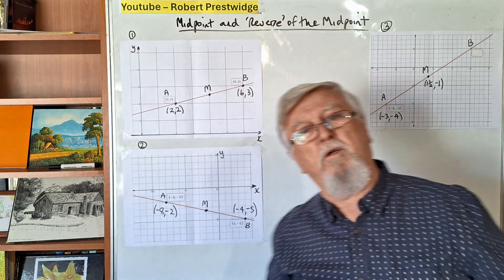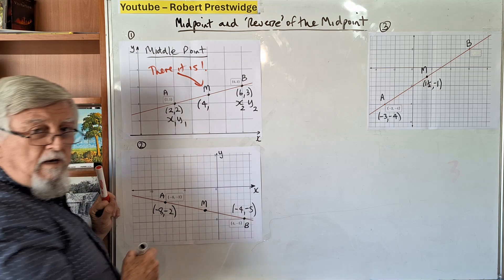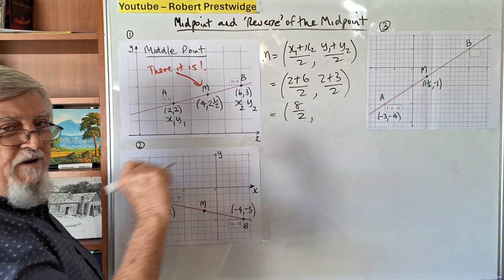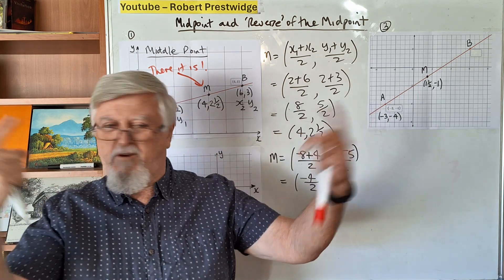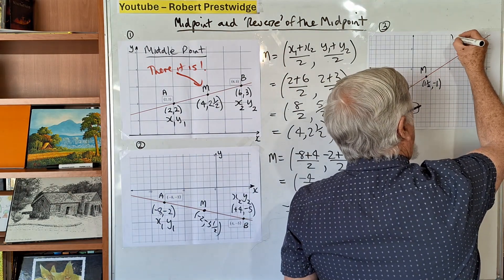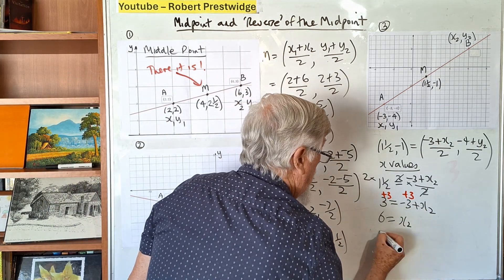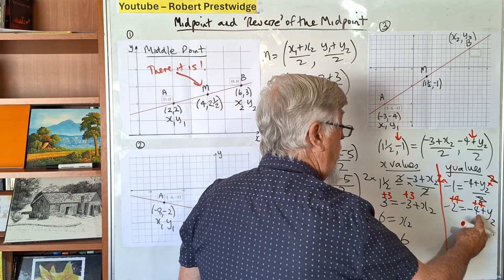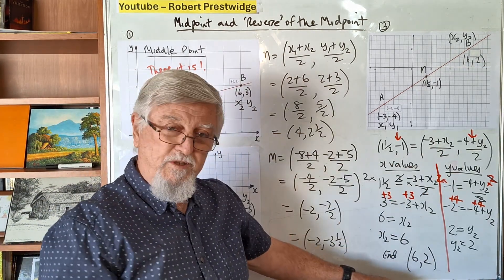Midpoint and the 'Reverse' of the Midpoint - Common Test Question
Here is the playlist that covers many concepts in this topic for Class/Year/Grade 9 and 10:

This goes through the basics of how to calculate the coordinates of the Midpoint using the formula and also a question that students struggle with in assessments.